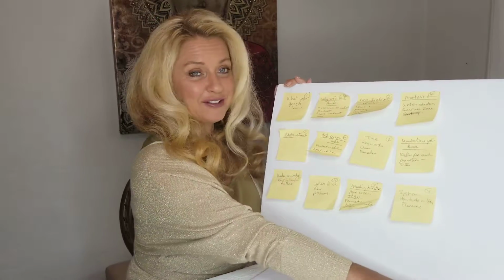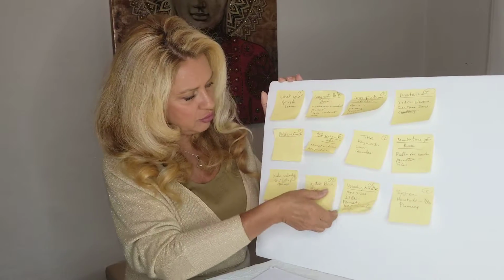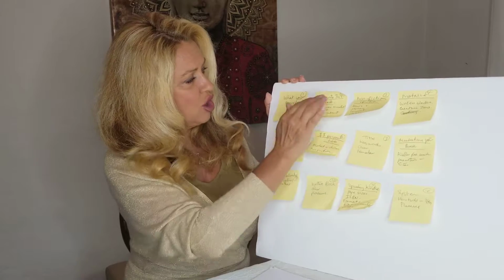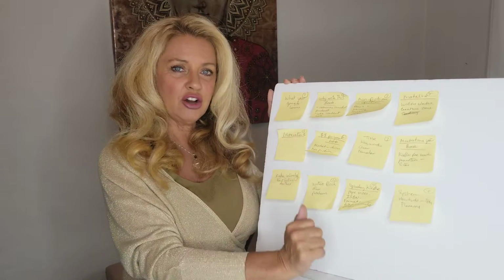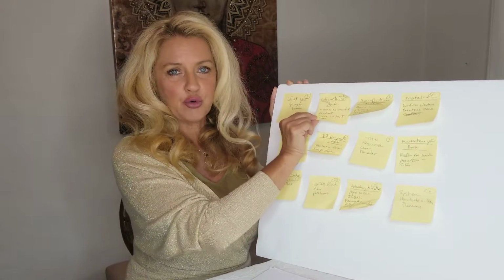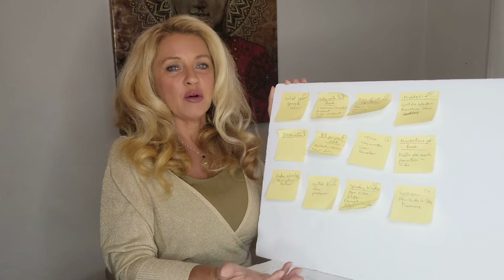#11 Sticky notes to Word - Skyrocket Your Brand: Write, Publish & Market Your Book in 30 Days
Sticky notes to word doc. Part of a course How to Write your book.